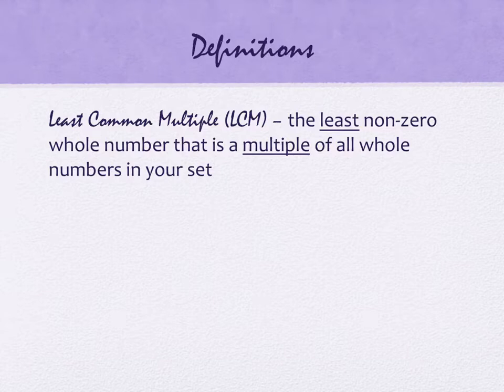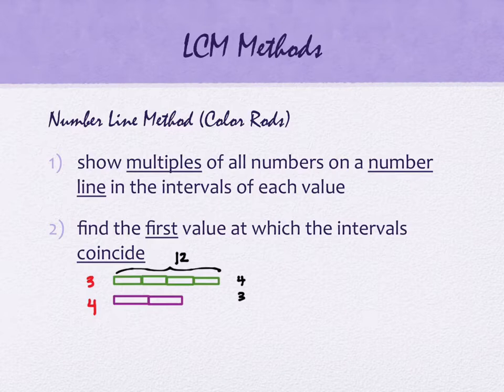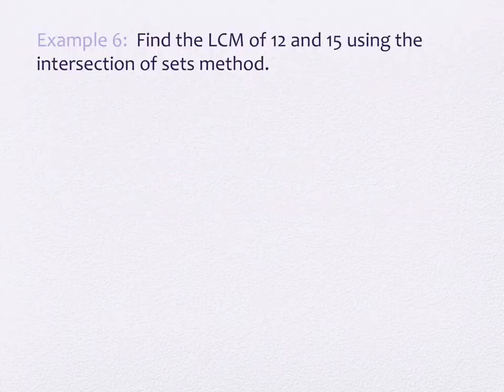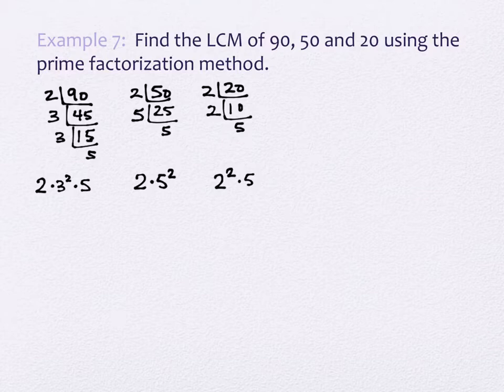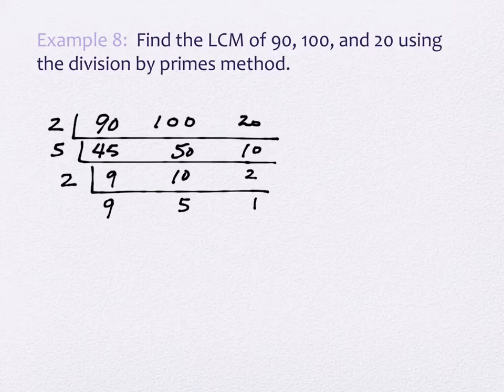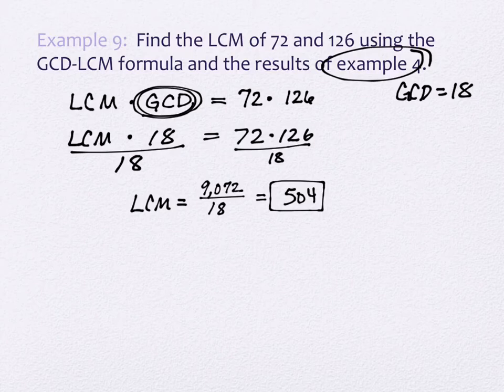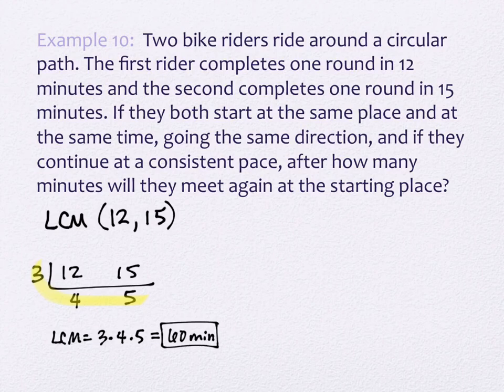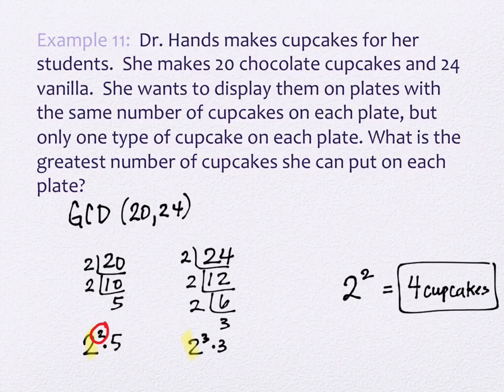4.3 Least Common Multiples